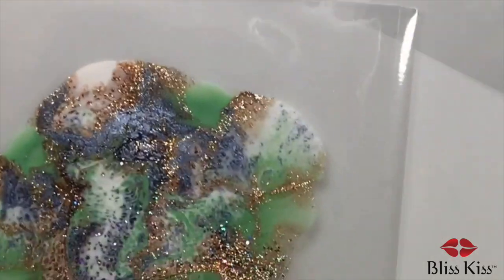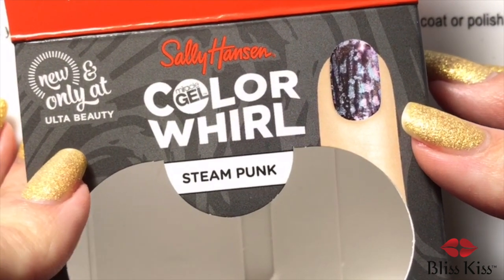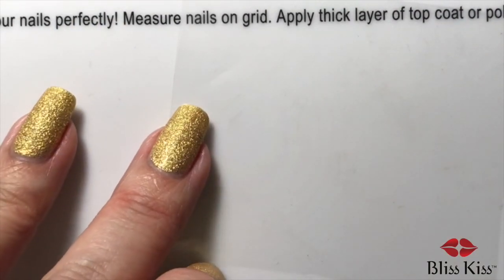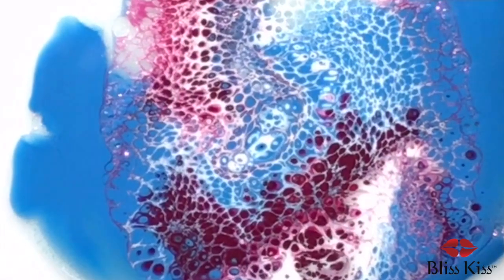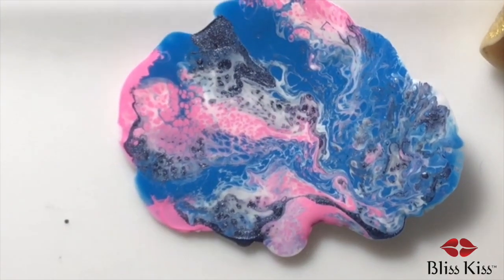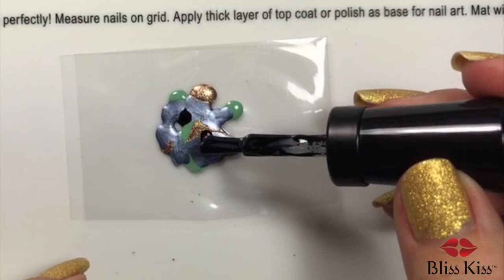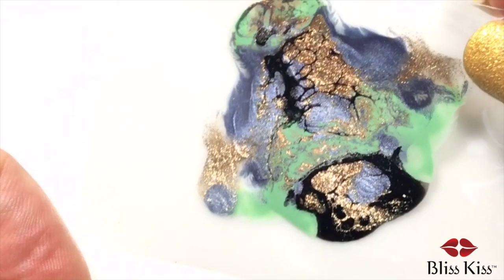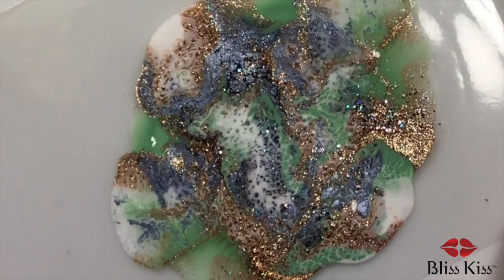[Product Review] - Color Whirl vs Spot It. Who will win the fluid nail art technique challenge?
Sally Hansen® Color Whirl vs Dance Legend™ Spot It. Who will win the fluid nail art technique challenge?

Ana tests out which of these spotting polishes will make better fluid nail art. Tune in to find out just how easy this technique is!

We all want to grow our nails faster and stronger. We want our nails and manicures to stop peeling and chipping. And we also want truthful information we can trust. You can find it here.

★ ARE YOU A ROOKIE OR SHERLOCK? ★

★ ★ ★ THE BLISS KISS™ STORY ★ ★ ★

Ana created Simply Pure™ in her kitchen in 2012 with a desire to strengthen her nails naturally. Ana is passionate about sharing truthful nail care education based on the information in Nail Structure and Product Chemistry by world-renowned scientist, Doug Schoon. She’s written over 90 myth busting articles which can be found at NailCareHQ.com.

★ LOVING SUPPORT GROUPS ★

★ NAIL CARE TIPS, & TRICKS YOU NEED TO KNOW ★

★ ANA’S NAIL CARE EDUCATION ARTICLES ★

★ TOP BLISS KISS™ PRODUCTS ★

★ SOCIAL MEDIA ★

★ BLISS KISS™ MISSION ★
We believe in creating life-changing products with an exceptional customer experience.